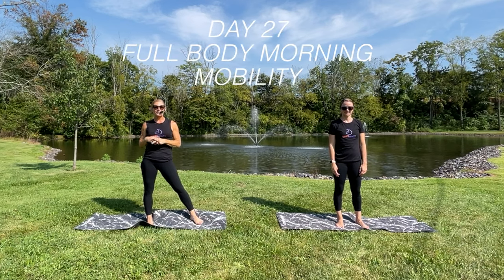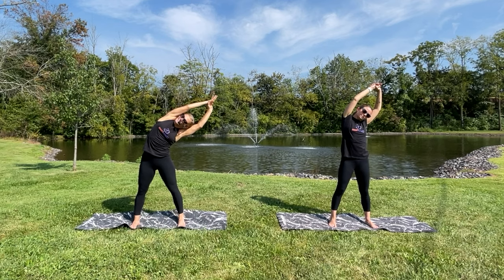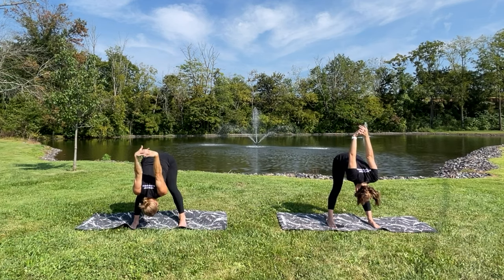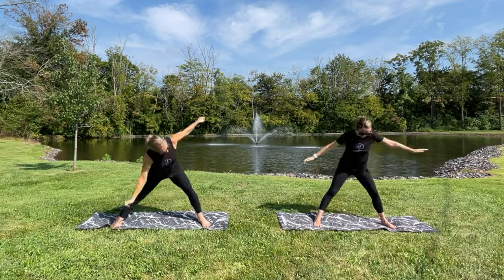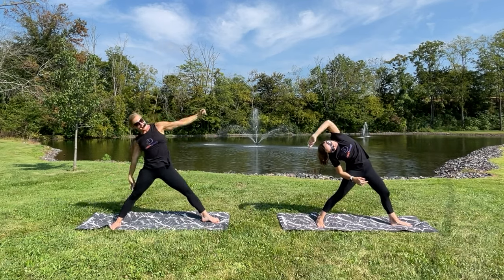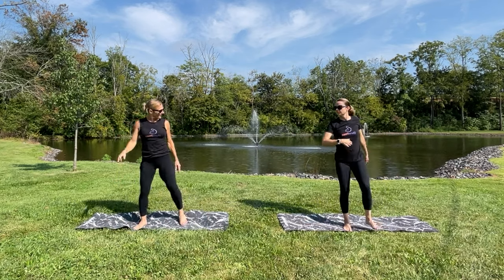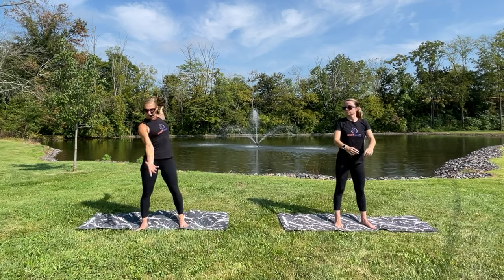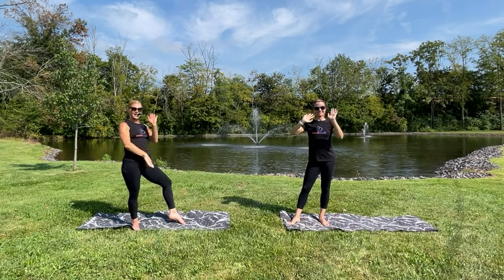DAY 27 - Quick Morning Stretch in Under 10 Minutes - Stretch and Mobility Challenge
Day 27 of our stretching and mobility challenge invites you to embrace an energetic 9-minute full-body morning mobility session, featuring a special guest appearance by Amanda.

This quick routine is meticulously crafted to kick-start your day with vitality and enthusiasm. Engage in a series of invigorating movements that encompass your entire body, promoting flexibility and boosting your energy levels. Perfect for the beginning of your day, it sets a positive tone, leaving you feeling refreshed, agile, and ready to seize the day's opportunities.